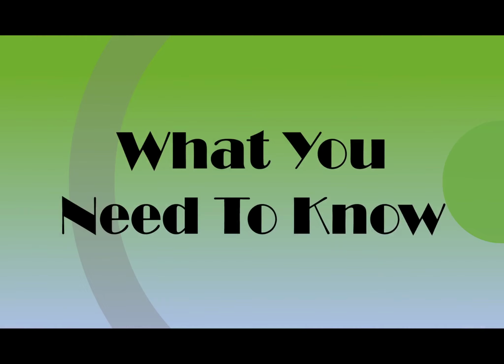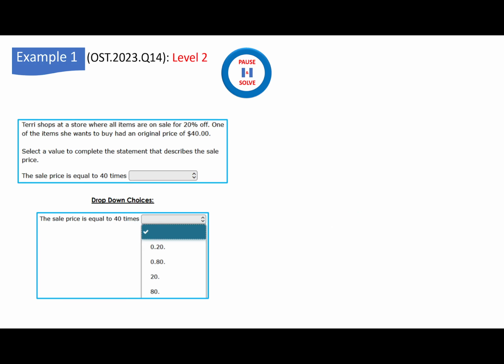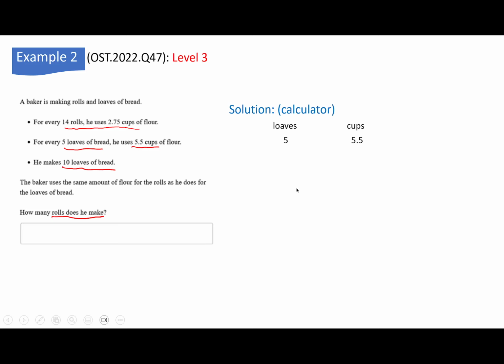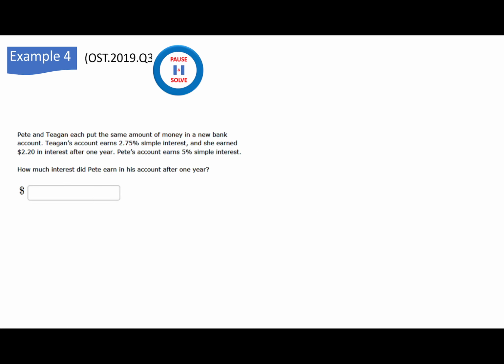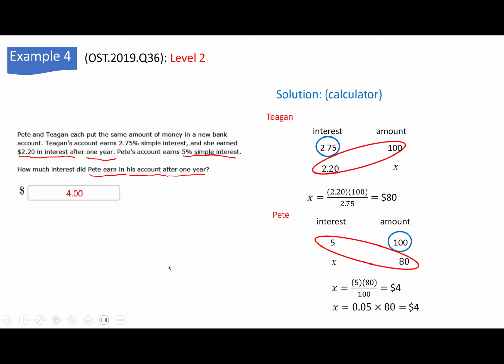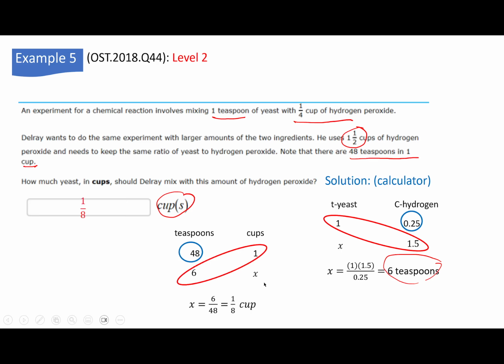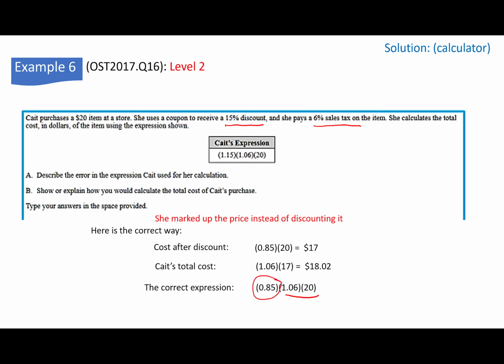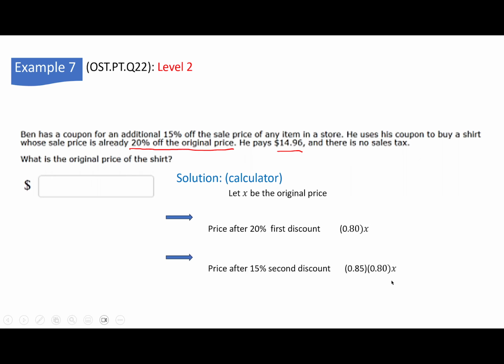Math Grade 7 Standard 7.RP.3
Percent problems:  Sales tax, markups and markdowns, gratuities Etc.